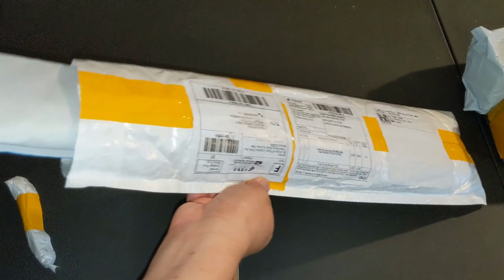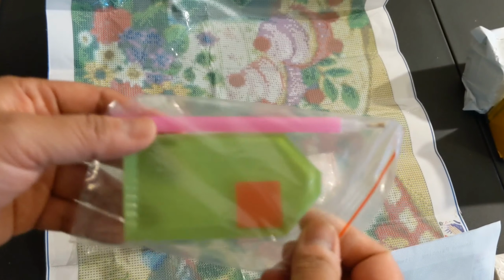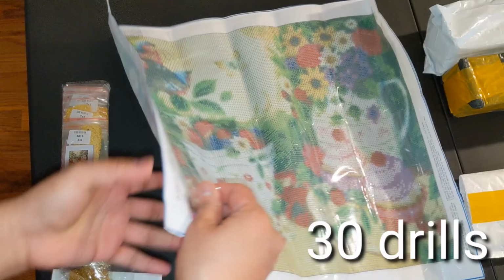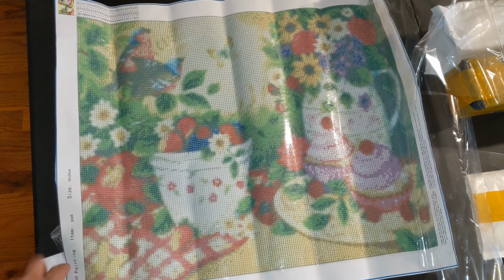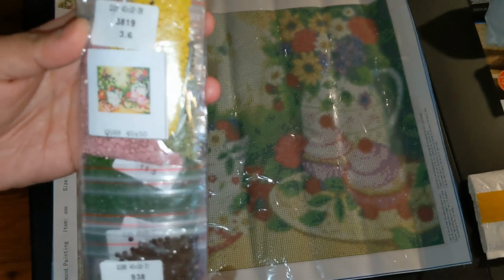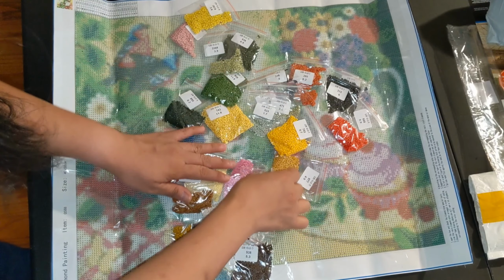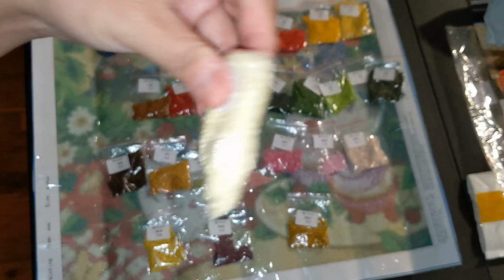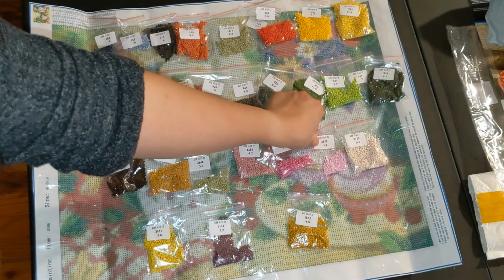Unboxing and Inventory- Ali Express Diamond Painting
Watch another unboxing and inventory of an Ali Express Diamond Painting. I was not expecting how beautiful this painting looks like. You've got to see it to believe it.